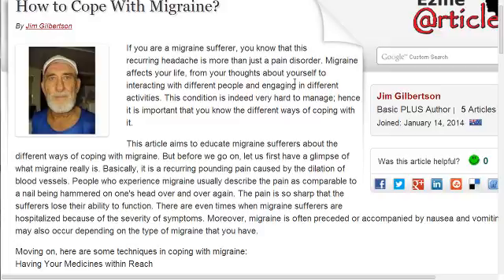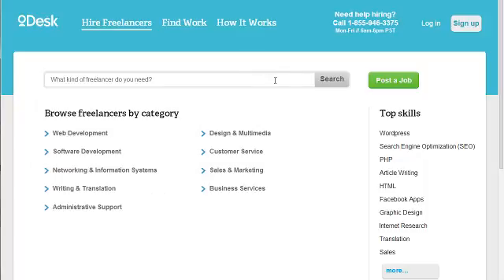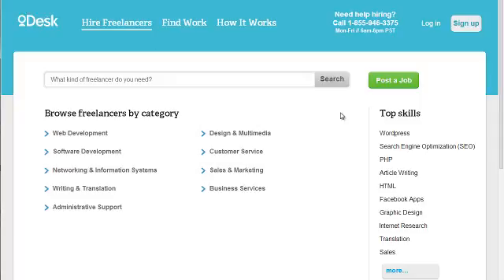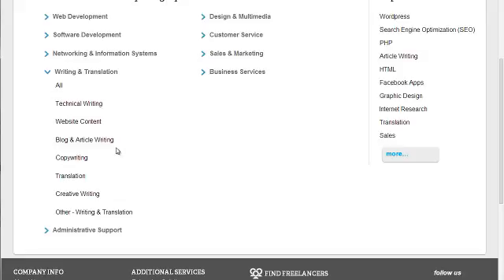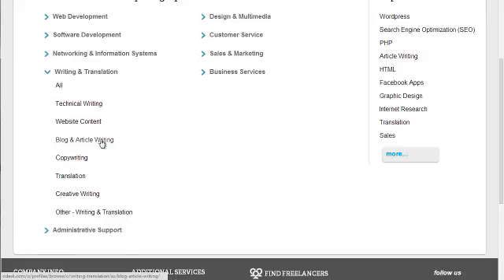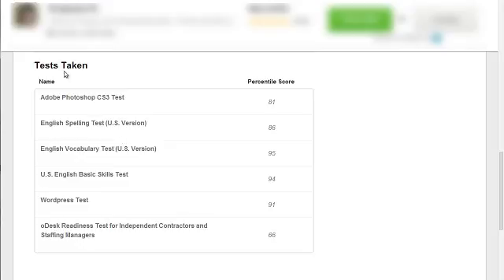Bounce Drop Blueprints - Article Content